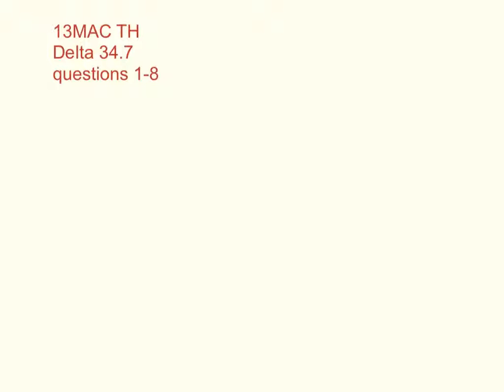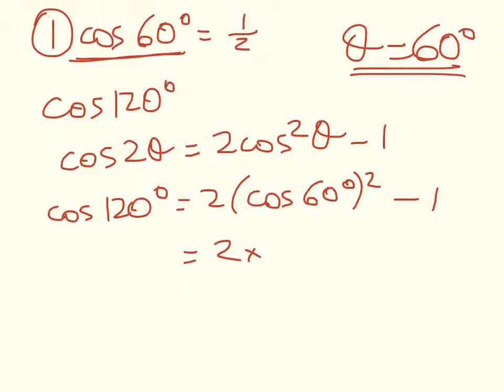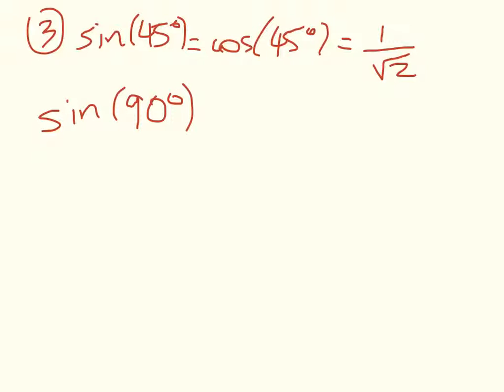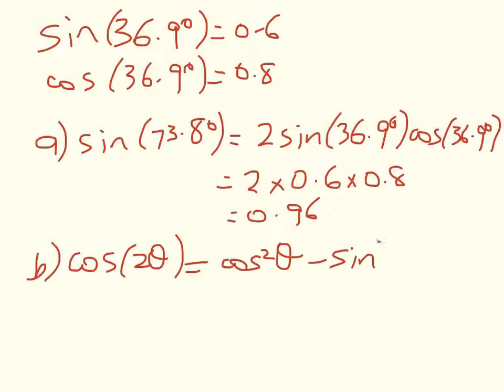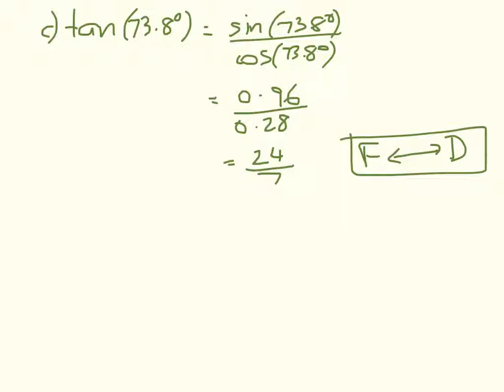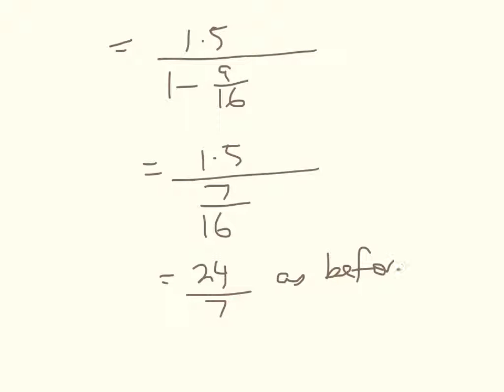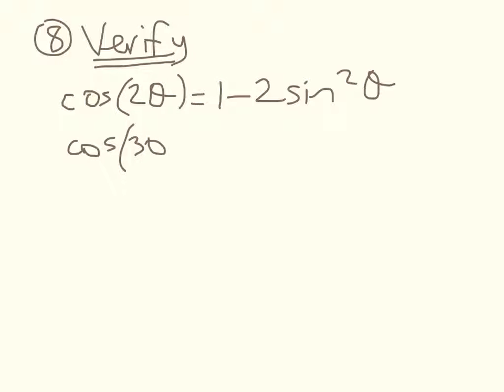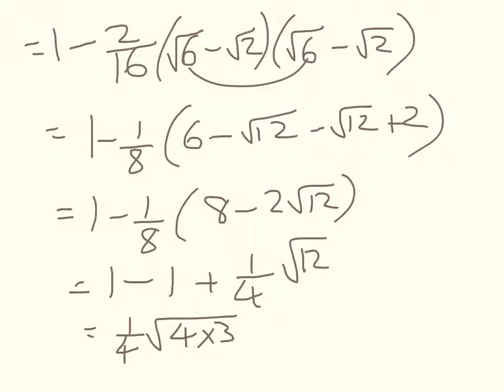Level 3 calculus Delta 34.7 Double angle